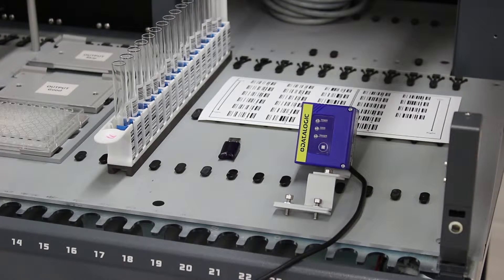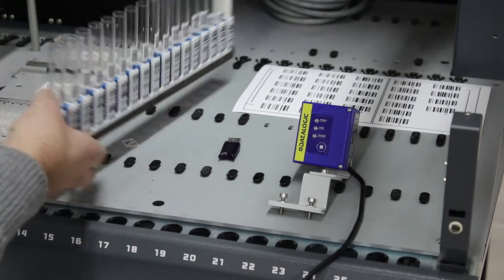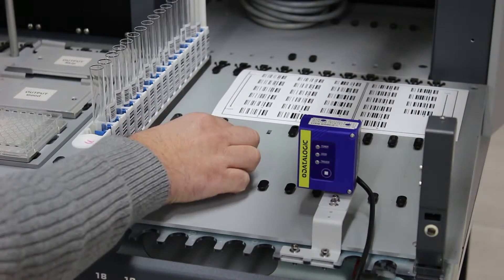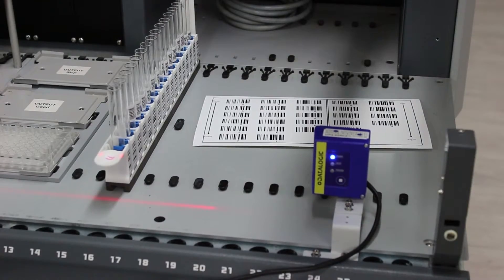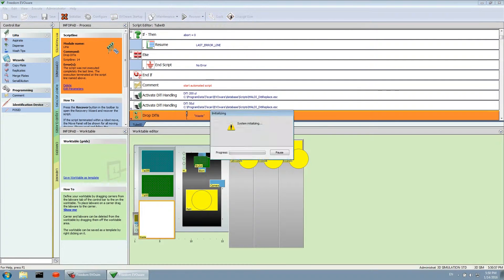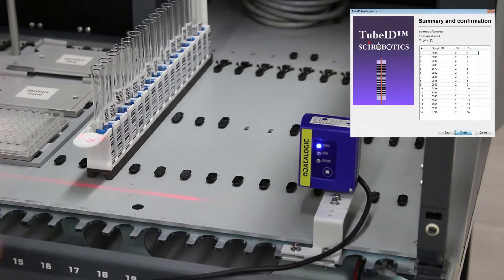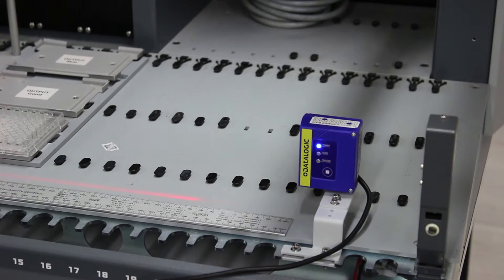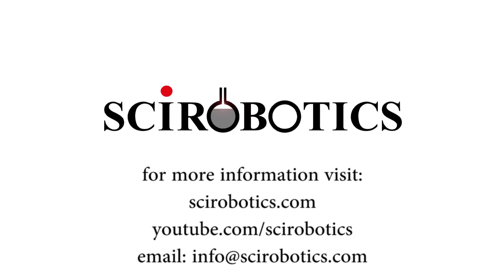TubeID Semi-Automated tube identification on Tecan robots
The TubeID is an add-on kit and software for Tecan robots by SciRobotics.
It enables semi-automated tube barcode scanning for use in
application that require sample tracking. Suitable
for both Evo® and Evo75® models.

Script:
The TubeID is a low cost, low maintenance solution for sample tracking on all Tecan Evos, including the Evo75.
It is composed of the following parts:
A barcode reader, an adaptor for attaching the barcode reader to the EVO worktable, and the attached USB cable
Barcode sticker page for labeling a single regular Tecan tube rack for 16 tubes
A software protection dongle

To setup the TubeID first connect the barcode reader to the adaptor using the included screws.
Then attach the adaptor to the EVO worktable and tighten the included screws.
Adjust the barcode reader angle and fix the angle by tightening the screws.
Install the software and hardware drivers and connect the software protection dongle.
Connect the barcode reader USB cable.

Once the barcode reader is connected and identified the blue power LED will turn on.
Also a red scanning line will be visible.

Before using TubeID we must label the tube rack using the included sticker page
The left side of the sticker page has the labels A through Q, a total of 17 stickers.
We label the tube rack back to front as indicated on the sticker page.
Take the first sticker (letter A) and attach it on the back position of the tube rack.
Continue with the rest of the stickers with the sticker labeled Q attached on the position closest to the user.
There are a total of 12 sticker pages for labeling up to 12 tube racks.

To use TubeID we'll have our Evoware script launch the TubeID software at the right time.
Once the TubeID software is running we slowly slide the tube rack into its designated grid.
As each tube is read an audible indication will be given.
Once all tubes in a tube rack are read click the Next button and continue with the next tube rack.

In some cases if the tube rack is moved too quickly some of the tubes will not be read.
In this case we cannot proceed with the TubeID wizard.
We can then move the tube rack back and forth until all tubes have been read and then continue to the next tube rack.

To determine how many tube racks can be used with TubeID at the same time we need to measure the range at which tubes can be read by the barcode reader.
To determine this range we'll use a ruler starting from the front of the barcode reader.
The included barcode stickers are large and can be read at any point between 10 and 45 centimeters away.
To measure the distance at which the tube barcodes can be read monitor the green 'good' LED. It flashes whenever the reader successfully reads a barcode.
Here we see the tube barcodes can be read as close as 6cm away and as far as 36cm away.
The usable range for TubeID is any grid where BOTH sticker barcodes AND tube barcodes can be read.
In this case the usable range is between 10 and 36 cm away or about 10 usable grids.